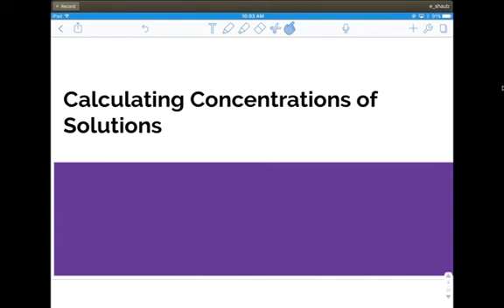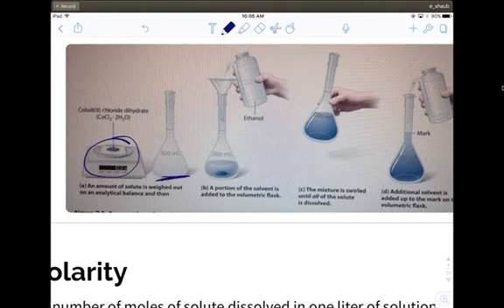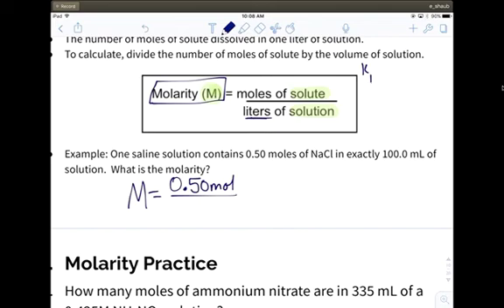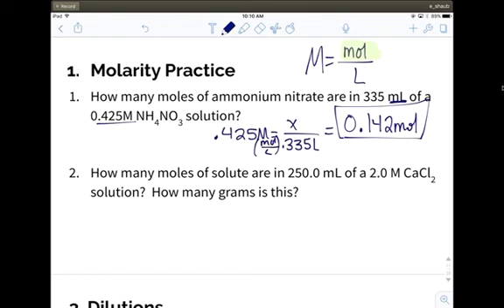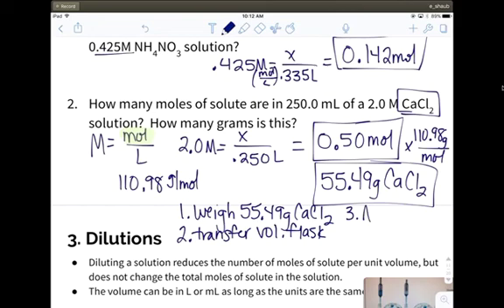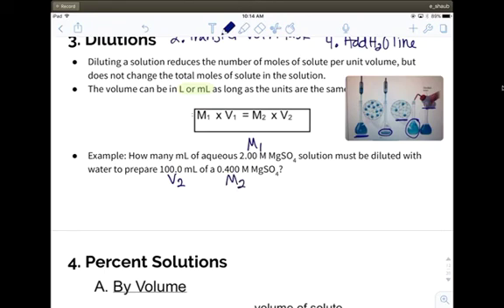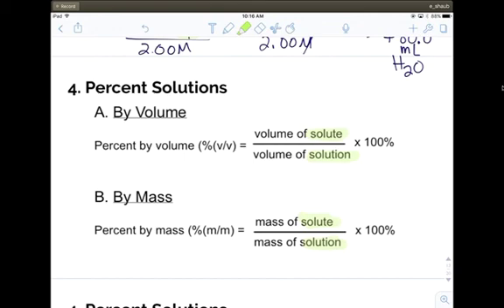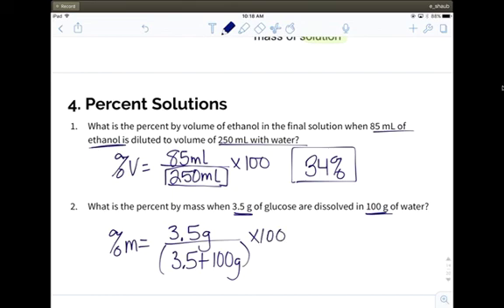Unit 11 Solutions Video 2